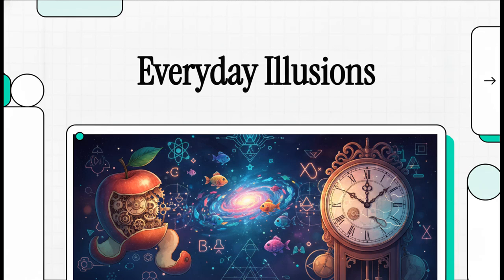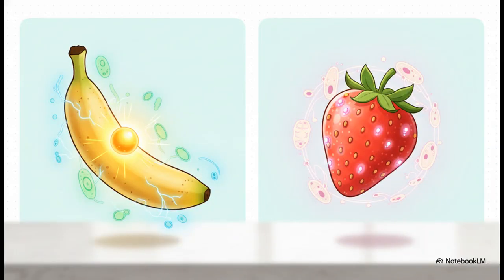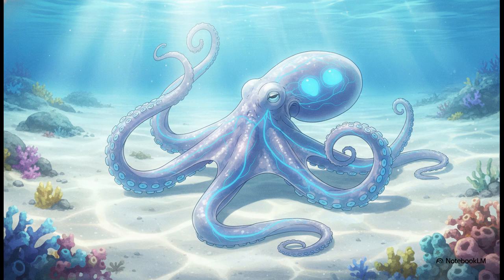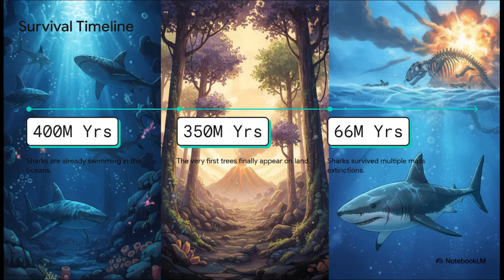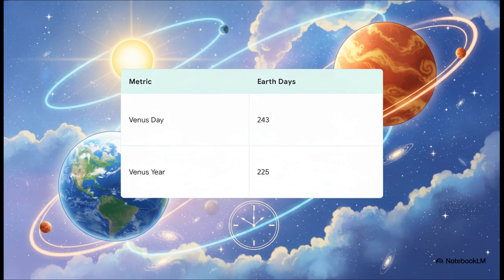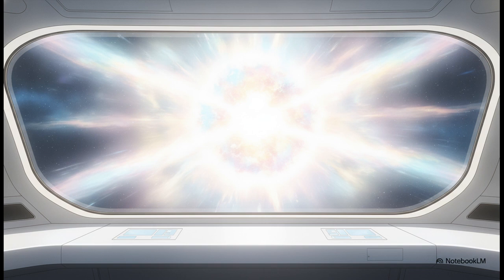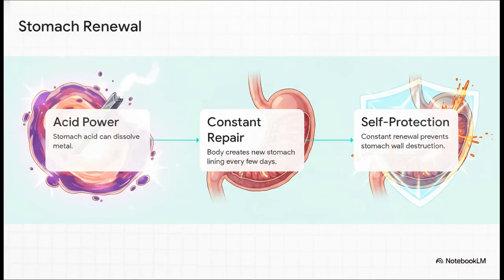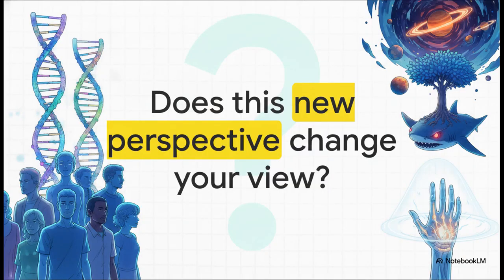EVERYDAY ILLUSIONS IN 7MINUTES VIDEO FACTS OF LIFE